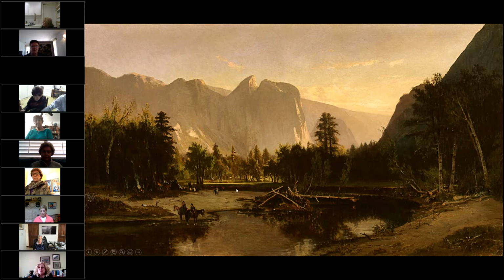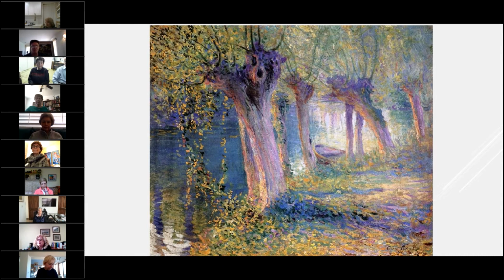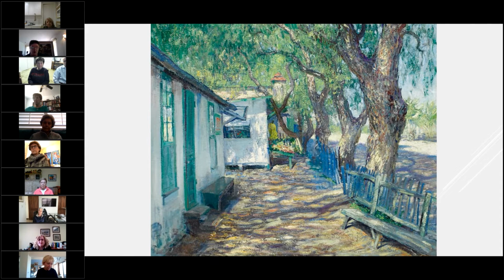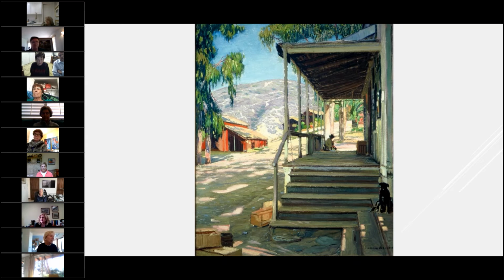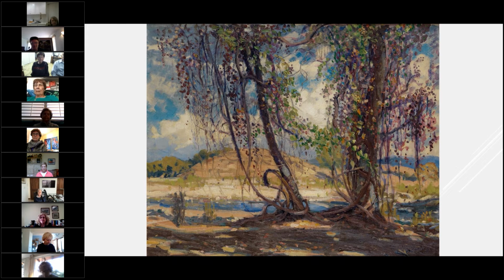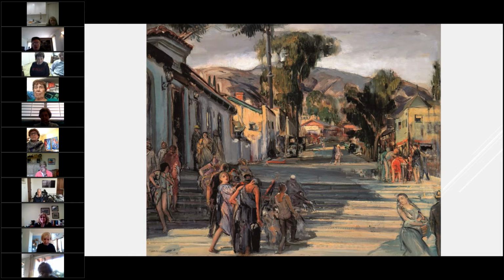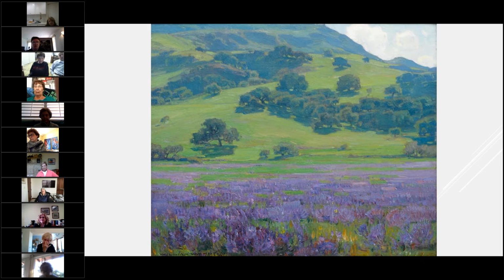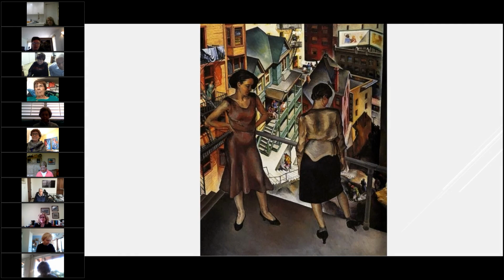The Evolution of Painting in California | Blue Ribbon Circle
Michael Kelley of Kelley Gallery joins BMoA's Blue Ribbon Circle in this excerpt of a presentation of the Evolution of Painting in California.

This video conference was recorded on February 18, 2021

About BMoA
Bakersfield Museum of Art (BMoA) strives to enhance the quality of life through art appreciation and educational opportunities in the visual arts for Bakersfield and Kern County residents and visitors.  For over 60 years, BMoA has provided outstanding exhibits and offered unique educational opportunities in the visual arts to Bakersfield and its surrounding communities.

Bakersfield Museum of Art’s mission is to inspire and engage diverse audiences by providing a broad spectrum of creative visual arts experiences through the exhibition and preservation of fine art, educational programs, community outreach and special events.